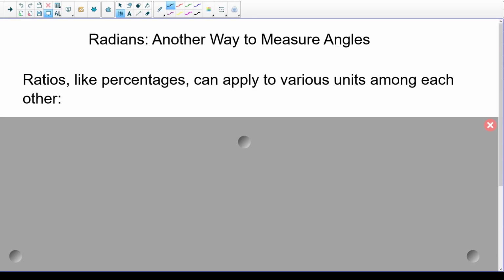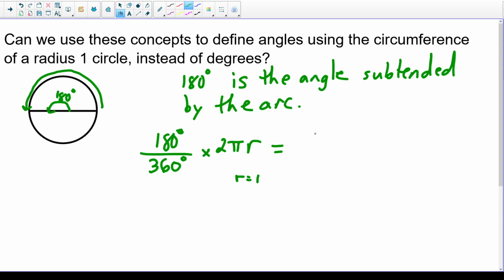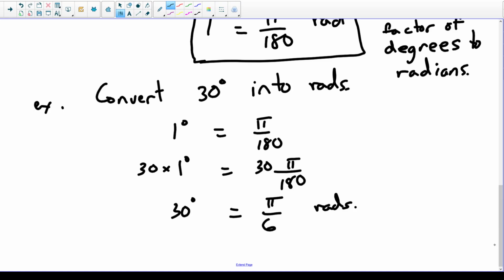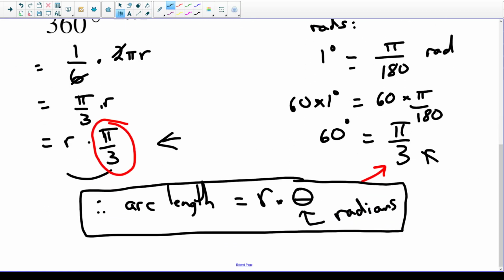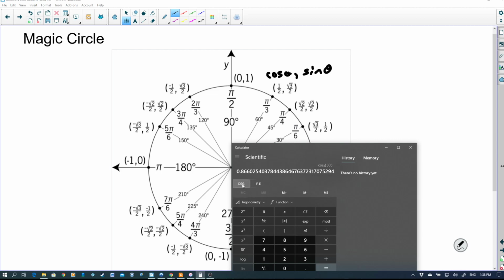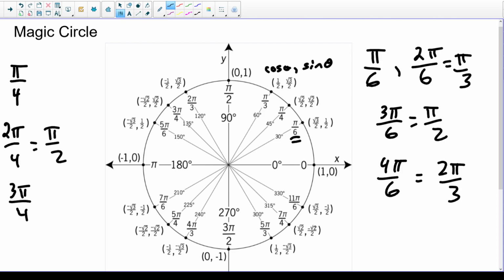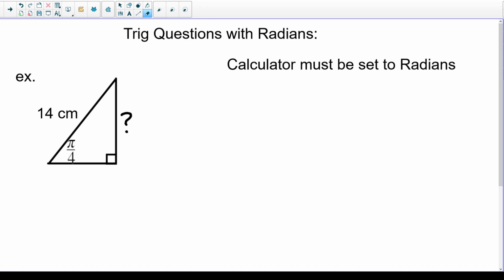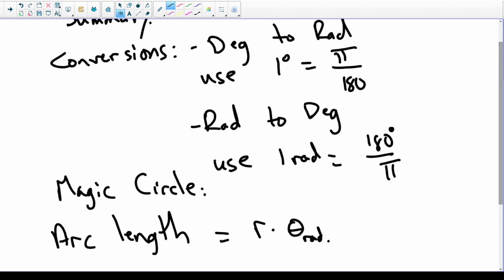MCR3UN Using Radians and Converting to Degrees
This lesson goes over Radians as angles and how to convert back and forth from degrees.